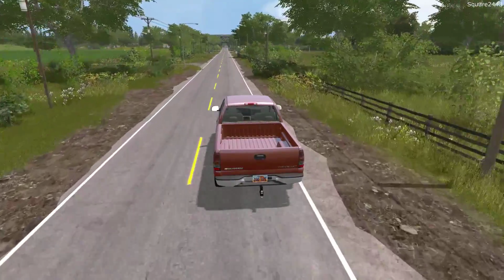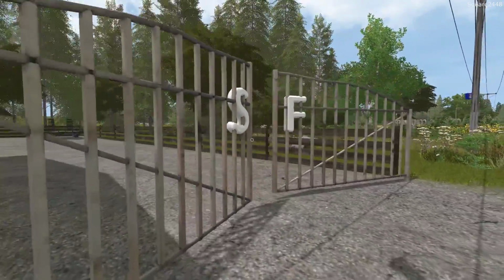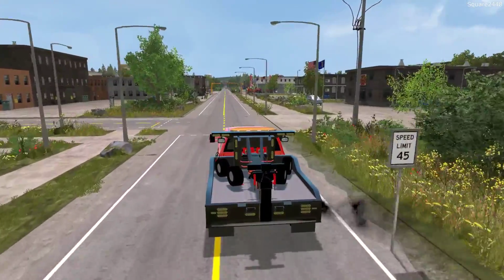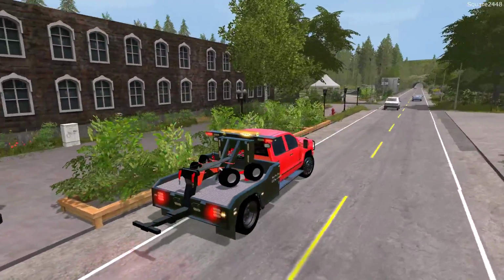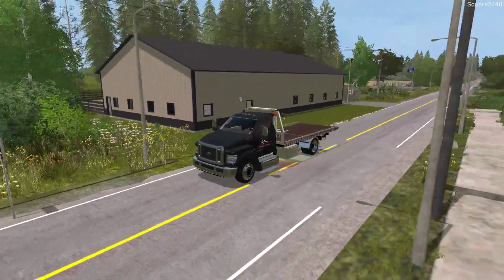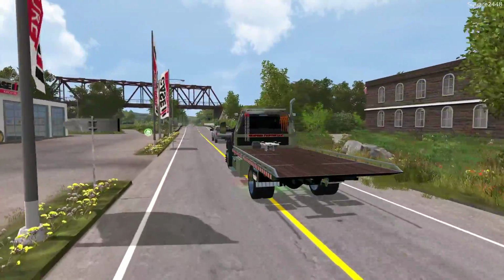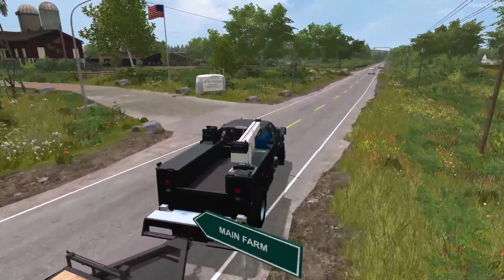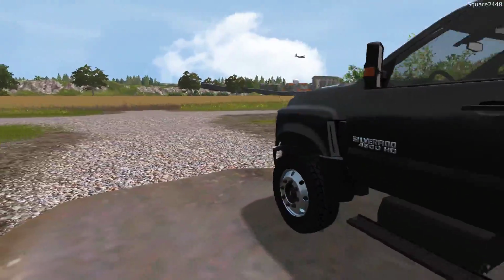Farming Simulator 17 | Towing & Repoing | Compact Tractor & Skidsteer | Wrecker | Rollback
Today we are towing and repoing on the OFG USA Map.

Thanks, Square2448